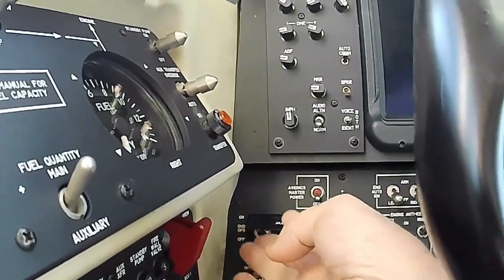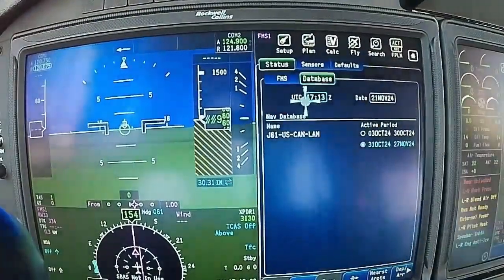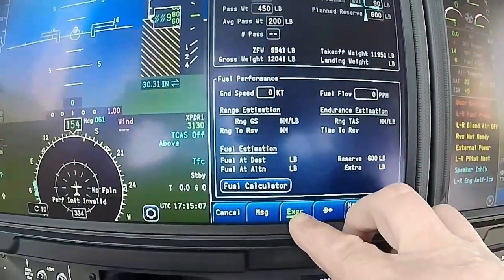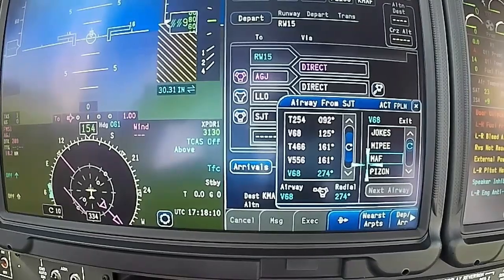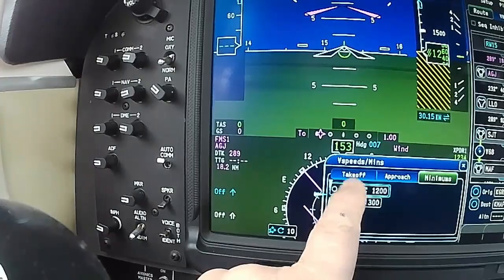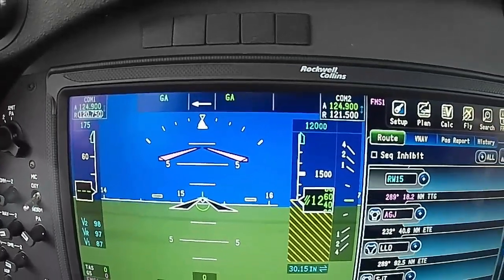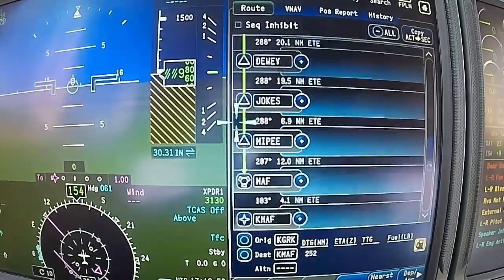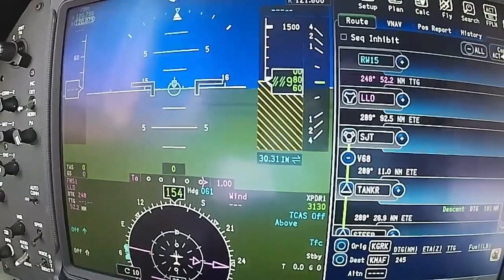Proline Fusion Avionics Dep Arr part 3of5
In this video the programming of the avionics requires very specific steps. We go over the basics in the programming process …